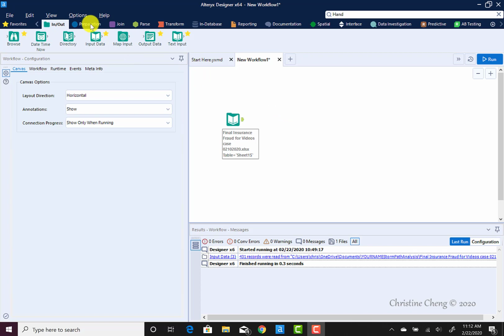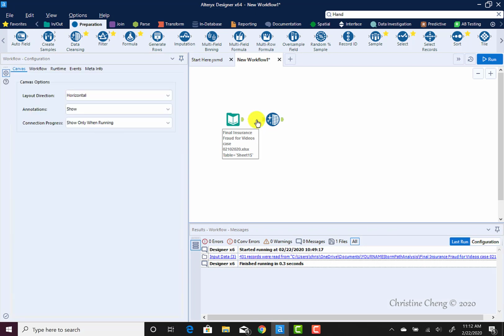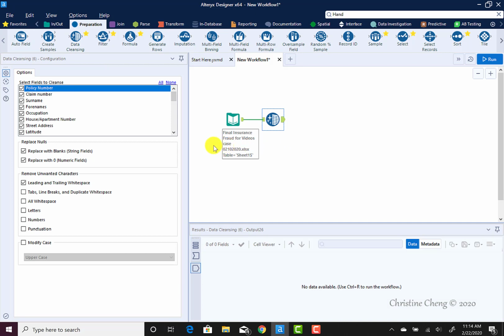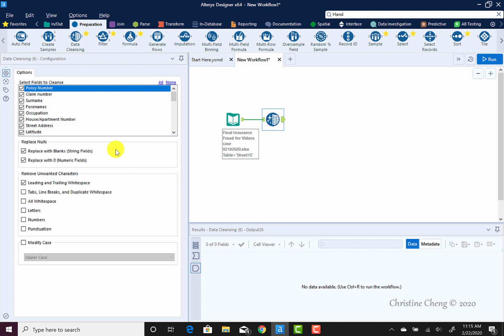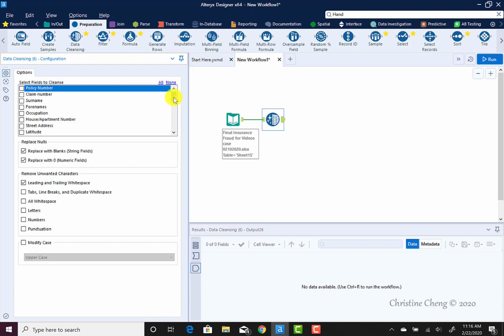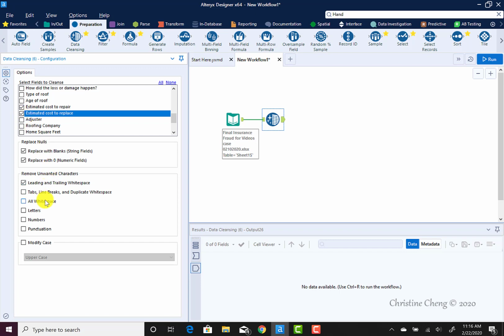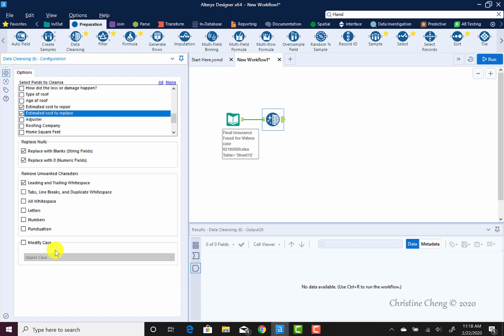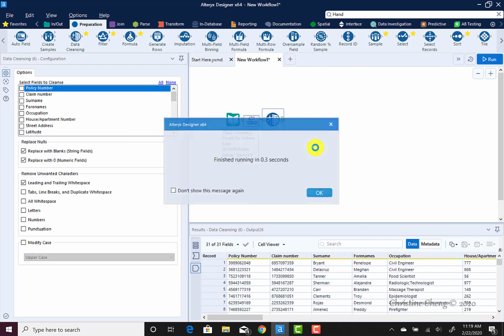Basic Data Cleansing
This video demonstrates how to use the data cleansing tool to replace nulls with blanks or zeros.